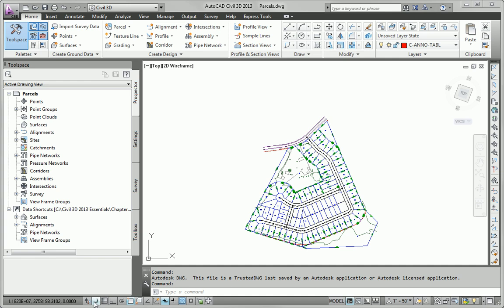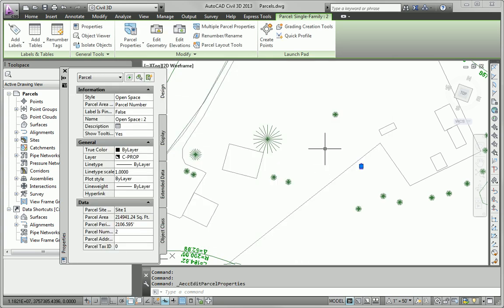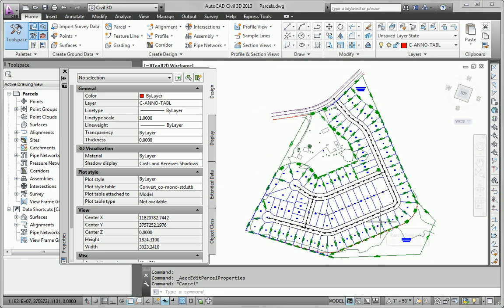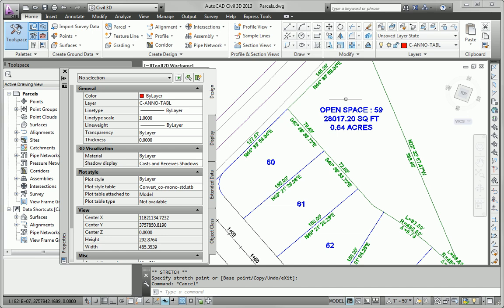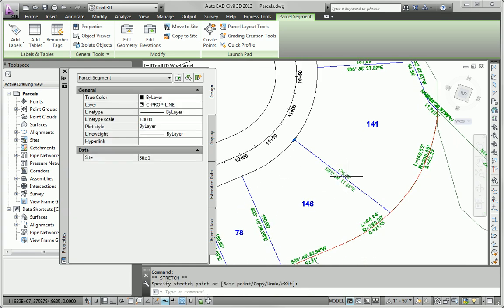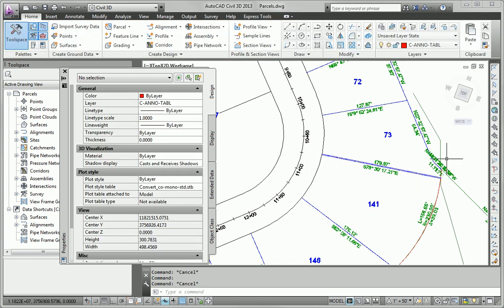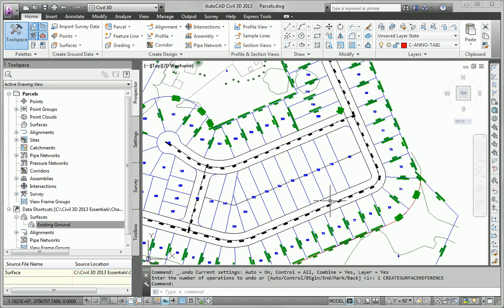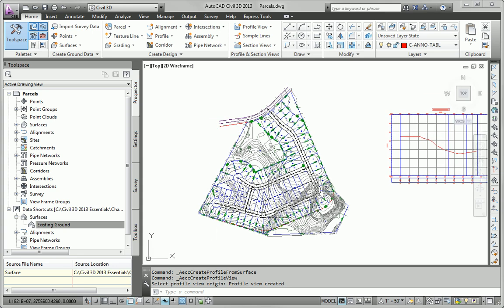Chapter 02 - AutoCAD Civil 3D 2013 Essentials - The Essentials and Beyond